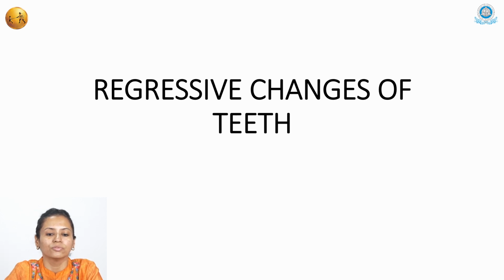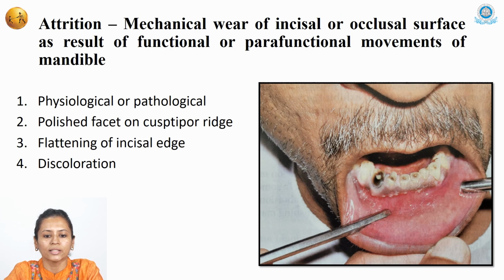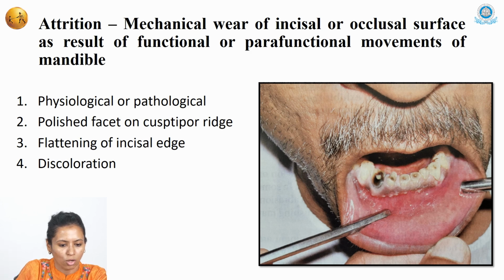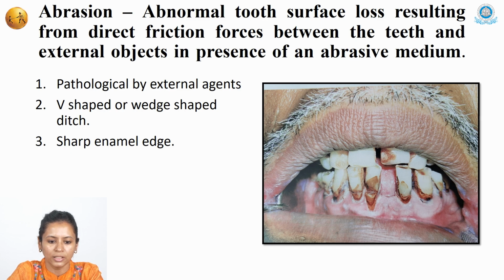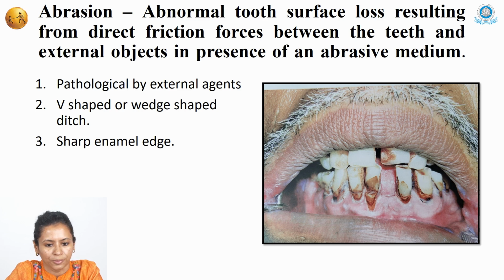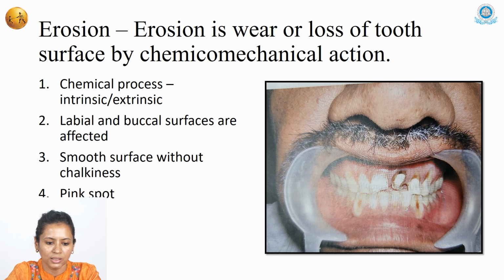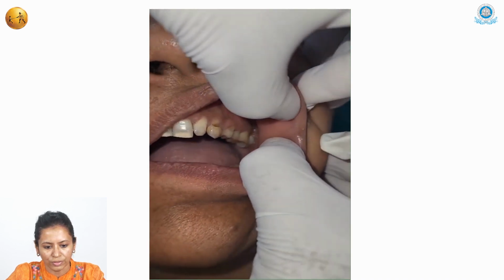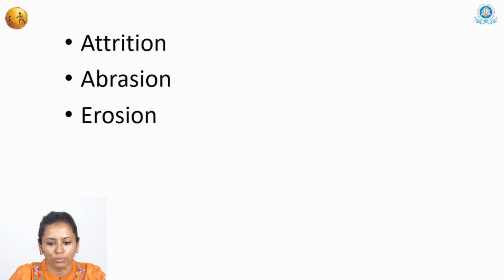Regressive Changes of teeth Attrition abrasion erosion II MGMDCH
Attrition, abrasion, and erosion are common dental issues that can severely damage your teeth if not addressed promptly. In this video, we dive deep into the causes, symptoms for these destructive conditions. Learn how to recognize the early signs of tooth wear.